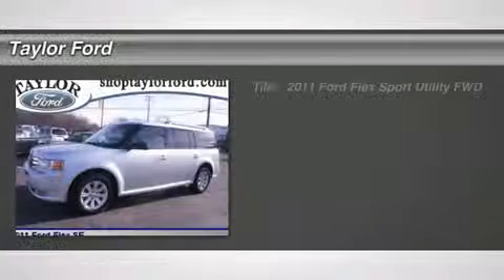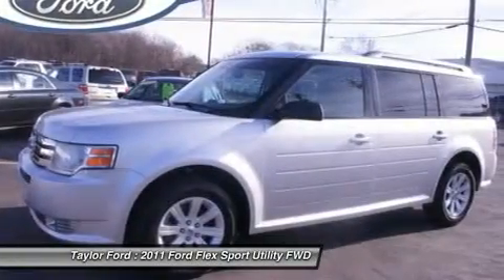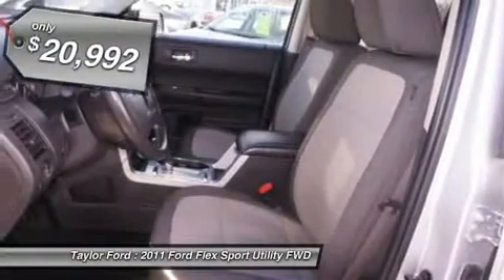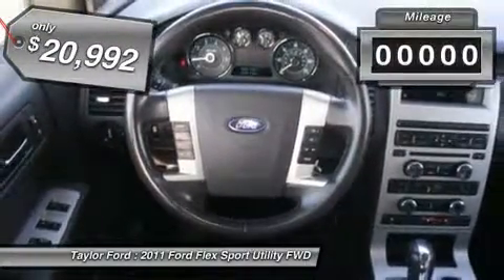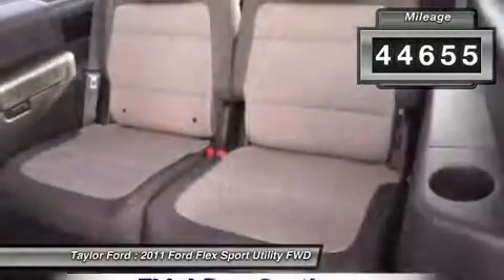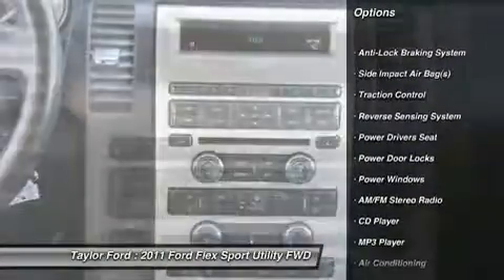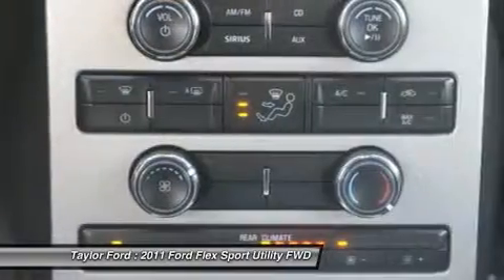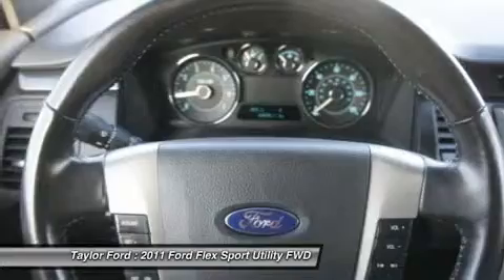2011 FORD FLEX Taylor, MI U18098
2011 FORD FLEX Taylor, MI
Stock# U18098

Buy with confidence - local trade in. Trust this dependable vehicle to get you there! Come by today to see this one in person.